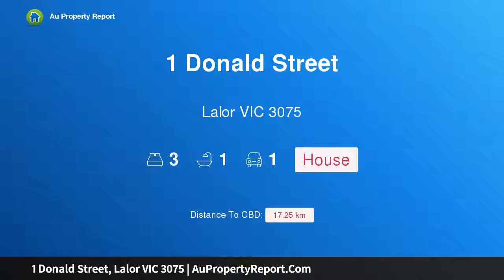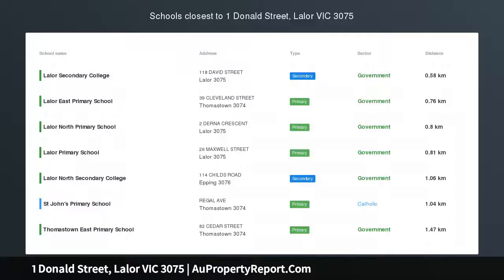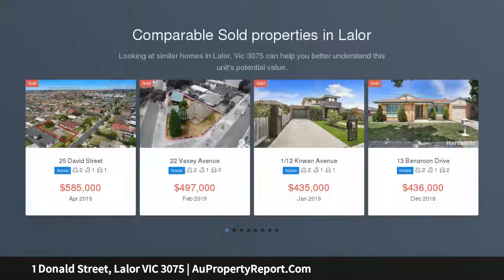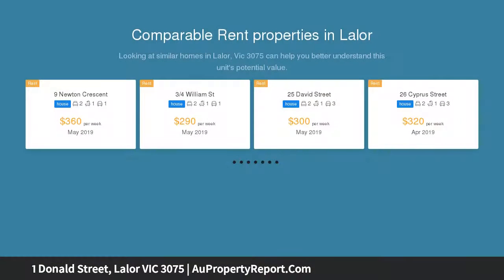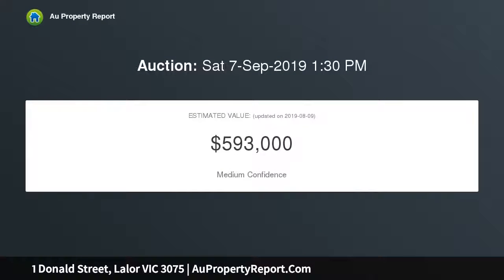1 Donald Street, Lalor VIC 3075 | AuPropertyReport.Com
1 Donald Street, Lalor VIC 3075
Property Type: house
Bedrooms: 3
Bathrooms: 3
Car Space: 1
Family Friendly On Lalor Corner